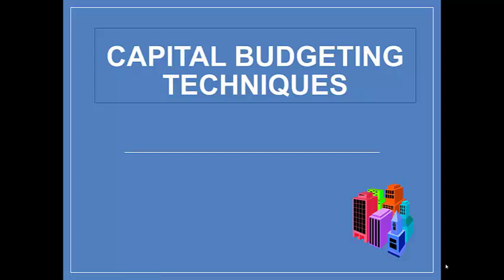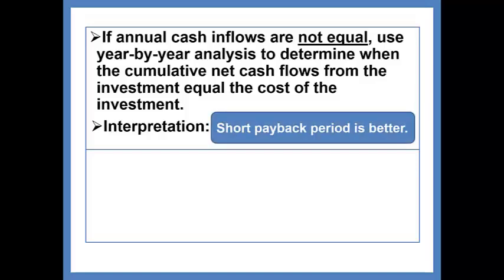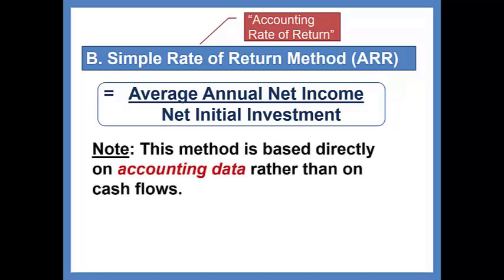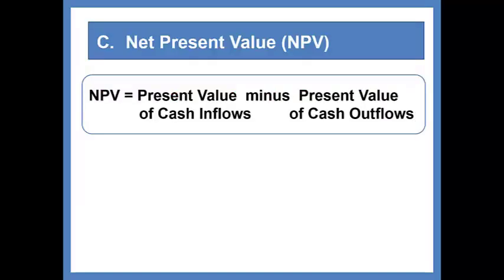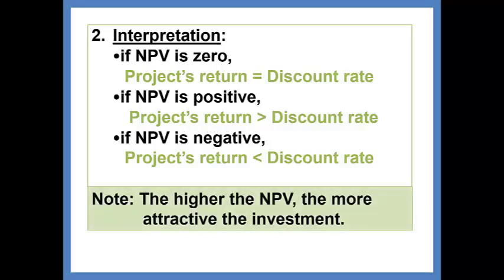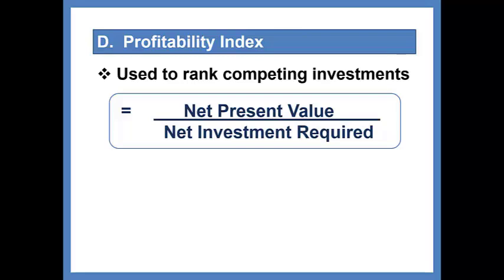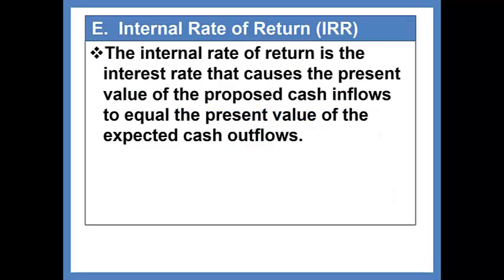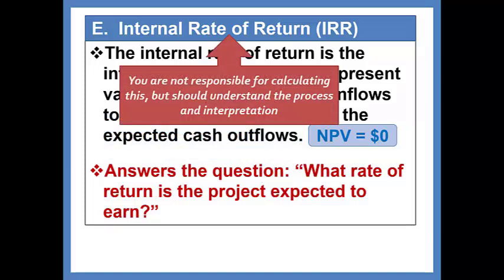CH 12 Capital Budgeting Techniques 8e